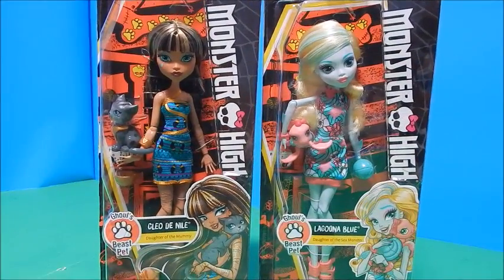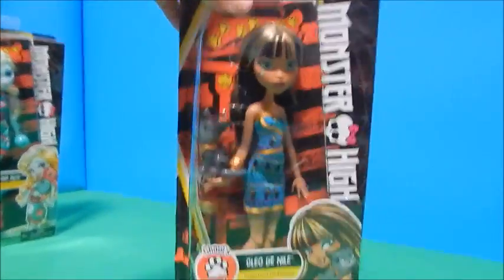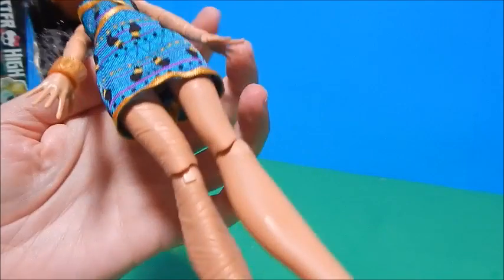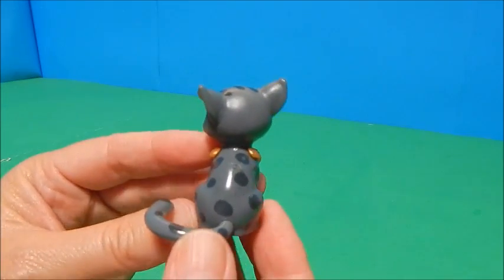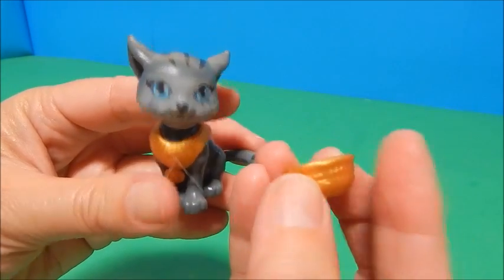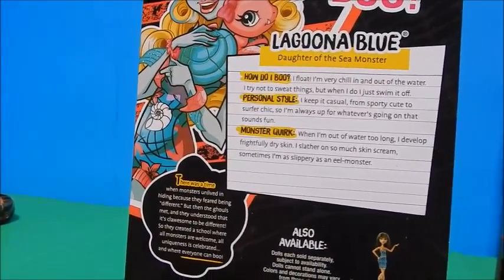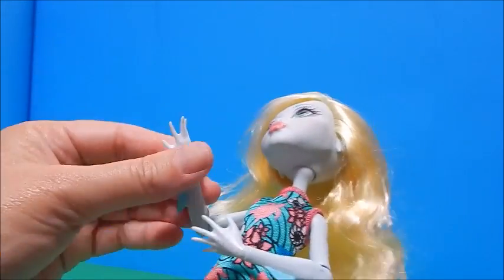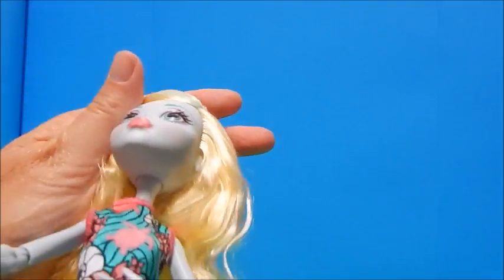Monster High Ghoul's Beast Pet Cleo De Nile & Lagoona Blue Dolls w/ Cat & Turtle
Finally Monster High Pets are Back!